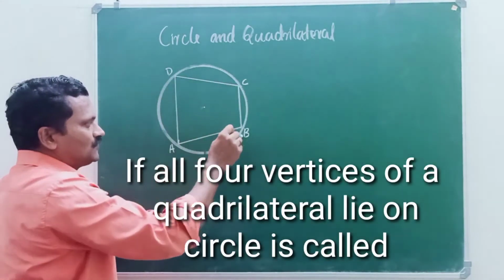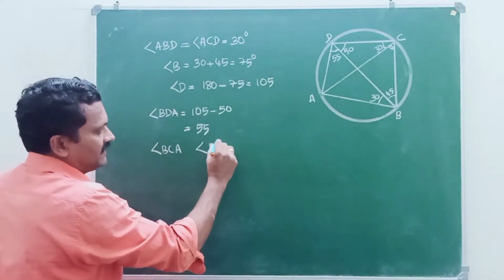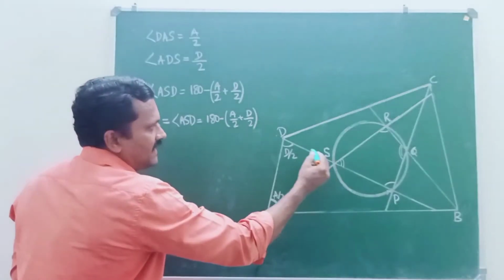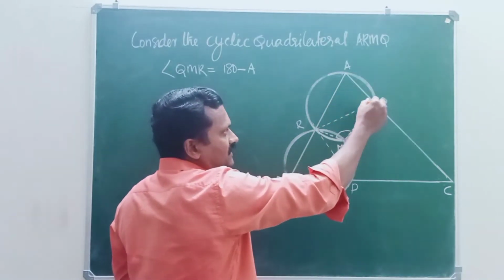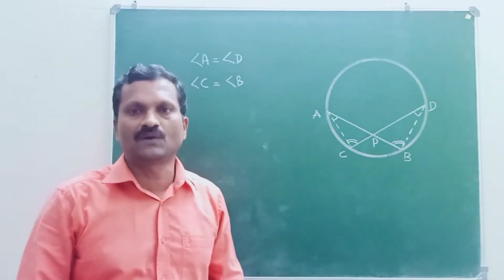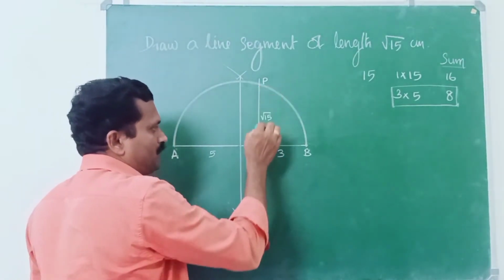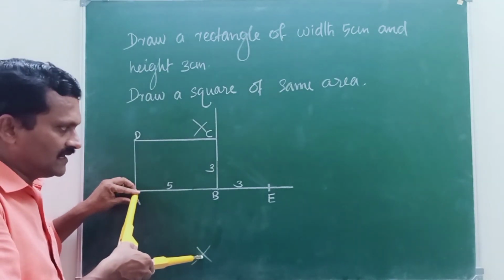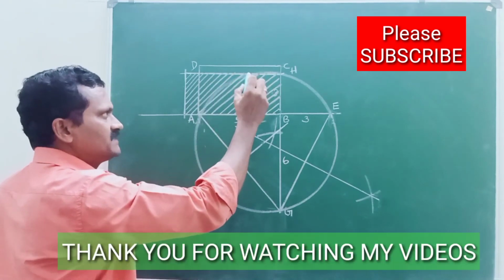CLASS 10 || MATHEMATICS || CIRCLES PART 3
CYCLIC QUADRILATERAL * CONSTRUCTION OF SQUARE OF GIVEN AREA *  CONSTRUCTION OF SQUARE OF AREA EQUAL TO  AREA OF GIVEN RECTANGLE * AND RECTANGLE OF AREA EQUAL TO GIVEN RECTANGLE *